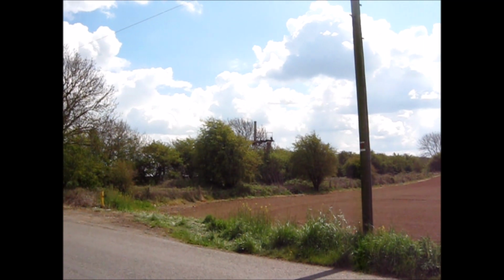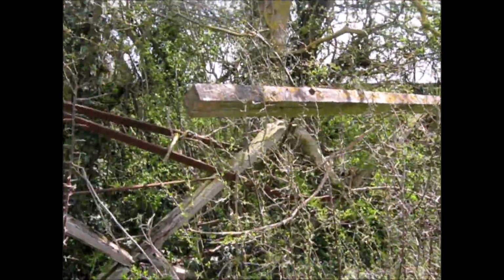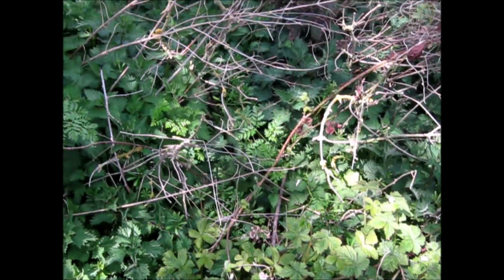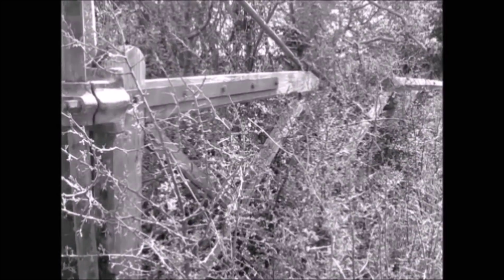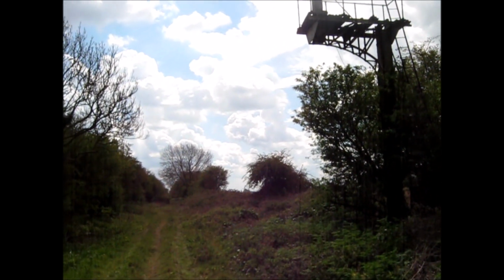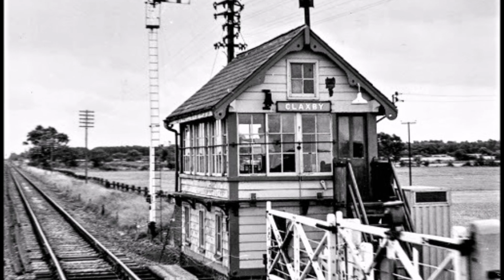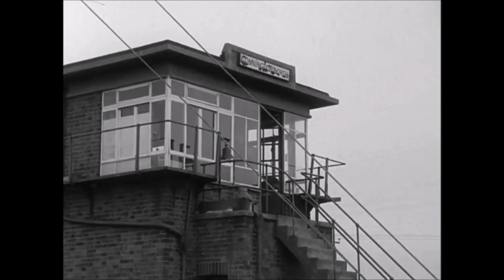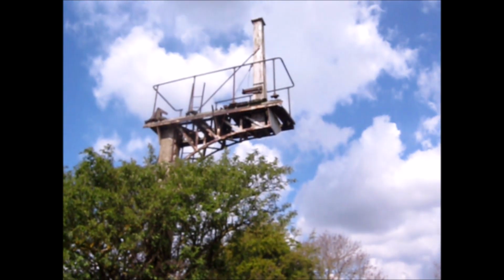The Utterby Halt Mystery